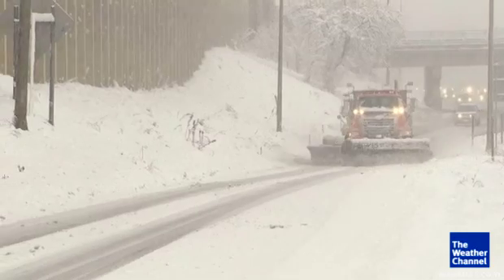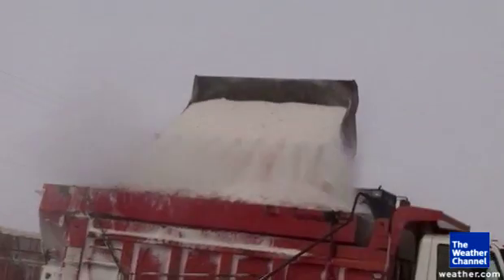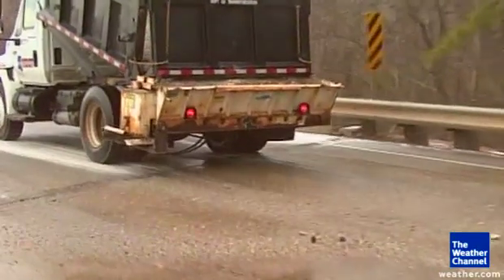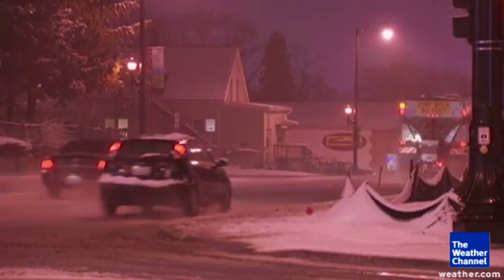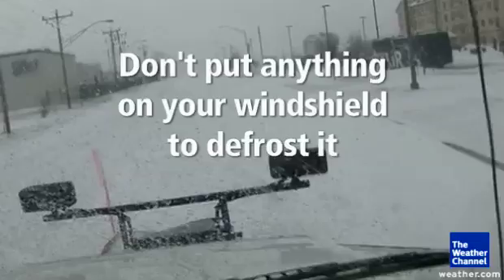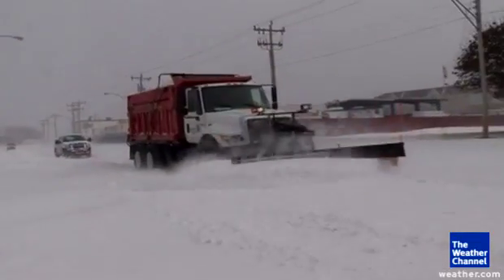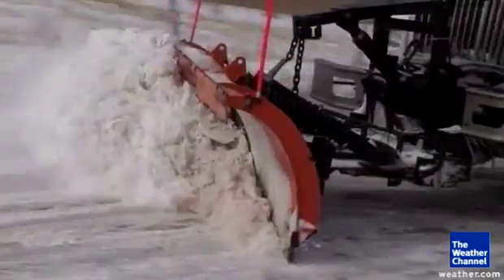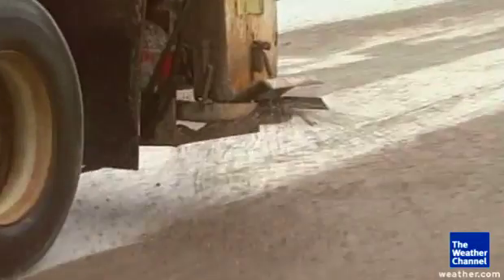Dangerous: The Impact of Road Salts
Meteorologist Kelly Cass explains how winter road clearing chemicals can damage roads, your car and your environment.